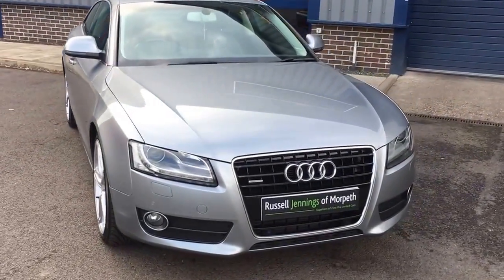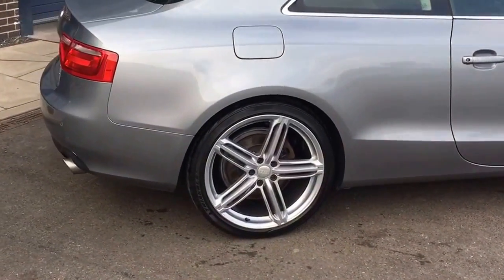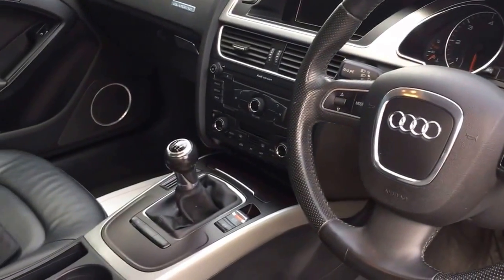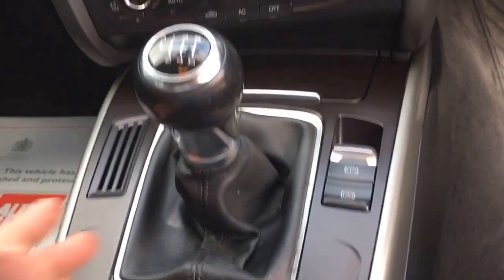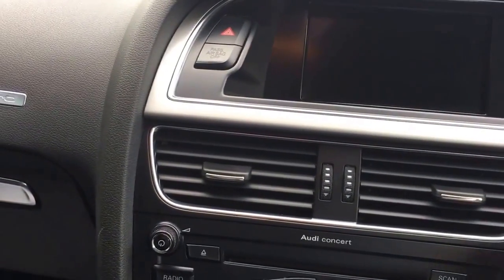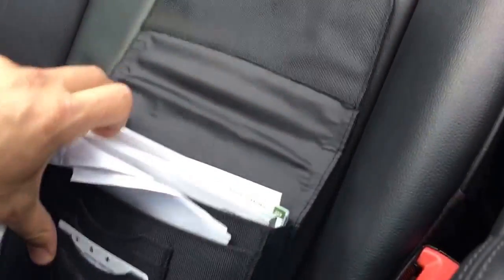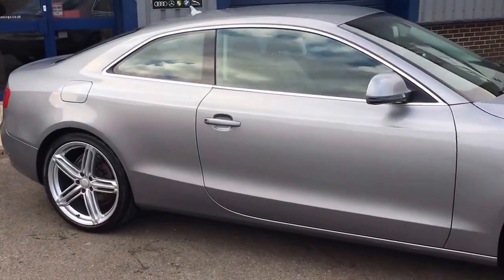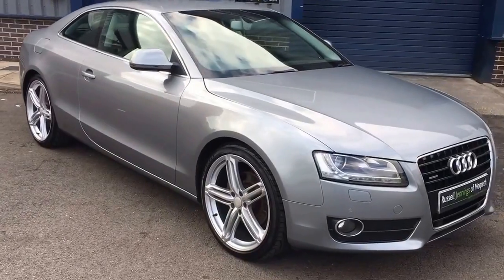Review of Audi A5 Quattro